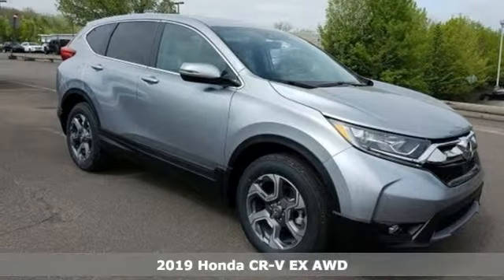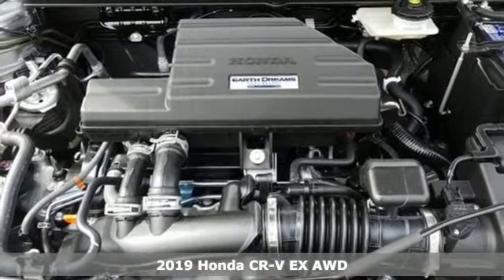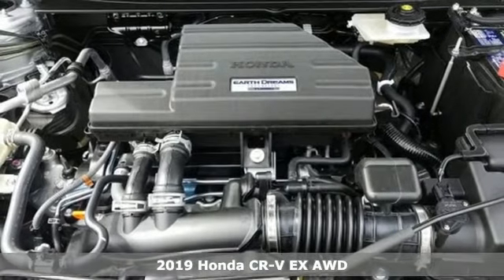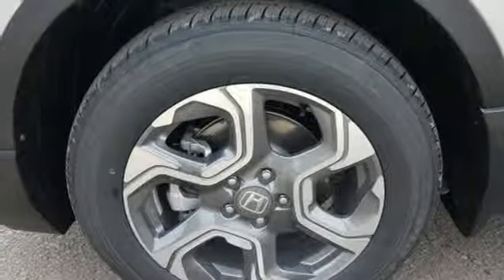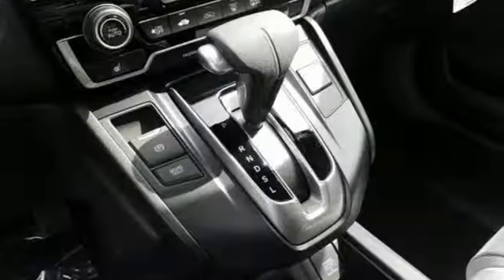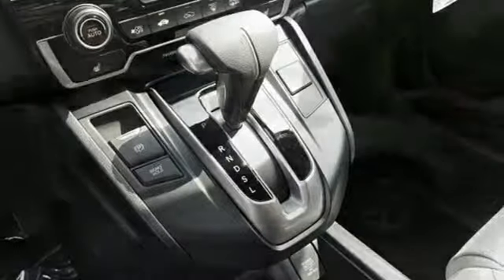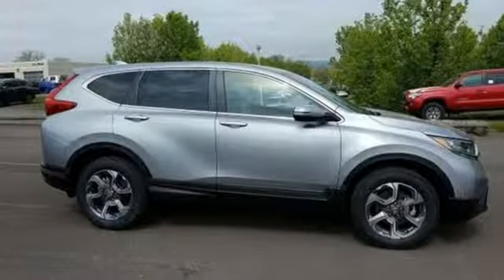New 2019 Honda CR-V Wilkes-Barre PA Scranton, PA H43589 - SOLD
Year: 2019
Make: Honda
Model: CR-V
Trim: EX
Engine: 1.5L I4 DOHC 16V
Transmission: CVT
Color: Silver
Interior: Gray
Stock #: H43589
VIN: 7FARW2H50KE019643

Address:
150 Motorworld Dr #1